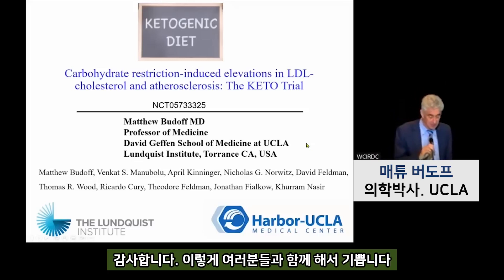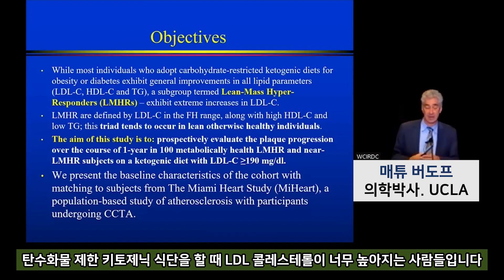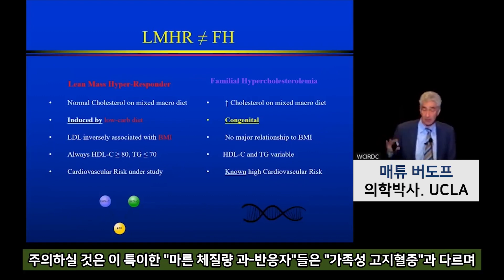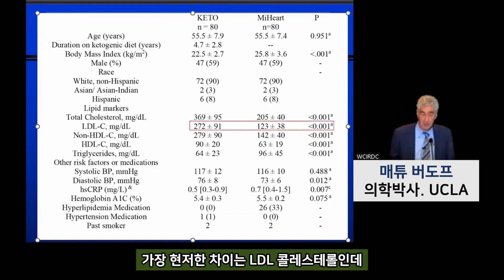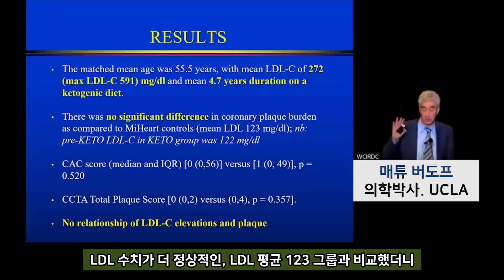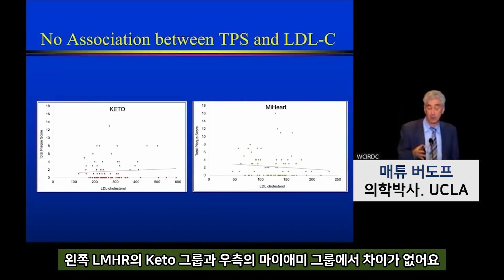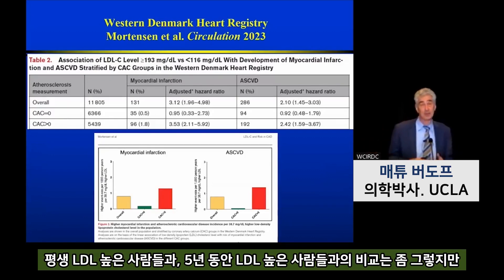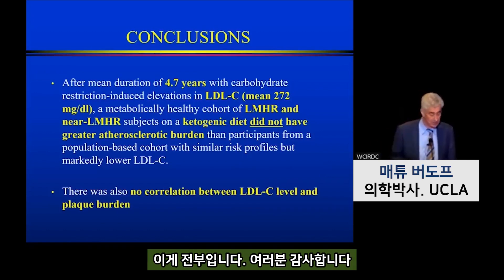[국내 단독] 충격적인 LDL 연구 결과 발표 (2023.12.9) [LDL 14편] Lean Mass Hyper-Responder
[네이버 카페 "뇌를 깨우는 키토제닉 다이어트" 에도 방문해주세요!!]
영상에서 미처 말할 수 없었던 더 솔직한 이야기, 그리고 유익한 의학정보들을 매일 만나실 수 있습니다

Lean Mass Hyper-Responder (LMHR)는
마른 체격 사람들에서 탄수화물 제한 케토제닉 식단을 할 때
LDL이 급격하게 상승하는 사람들의 집단을 말합니다

LHMR 그룹과,  정상 LDL 수치인 건강인 그룹과의
동맥경화 정도를 비교했습니다
충격적인 연구 결과가 나왔습니다

책임 연구자인 매튜 버도프 박사의 세미나 발표를
한국어로 번역했습니다
다만 주의하실 것은
이 연구는 LMHR 그룹을 연구한 것입니다
일반적인 인구 집단이 아니라
마른 체격이면서 대사적으로 건강한 LMHR 그룹을 연구한 것입니다
그리고 자세한 연구 내용 분석은

많은 공유 바랍니다

관련영상 1: 나쁜 콜레스테롤 높아지면 심장 혈관을 바로 막아버릴까? [LDL 15편]